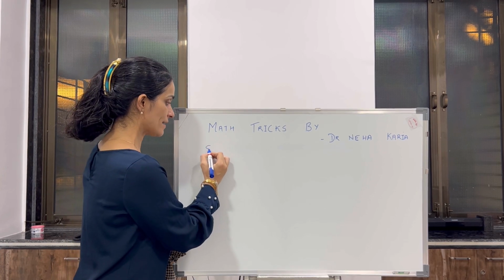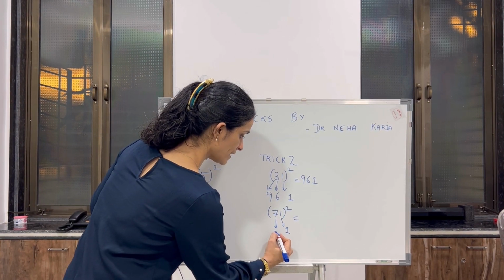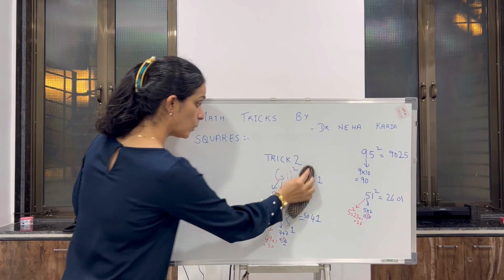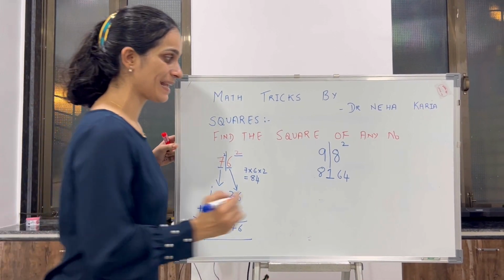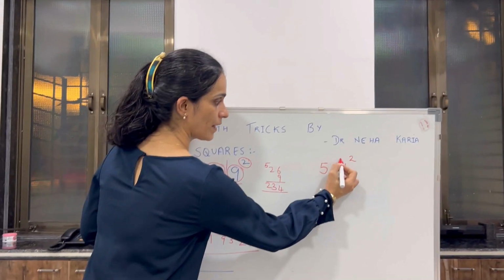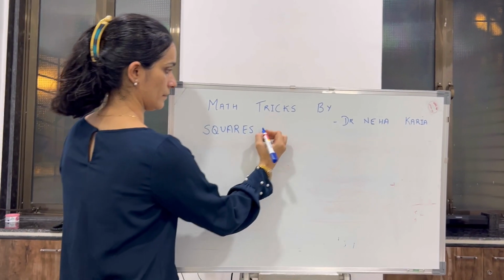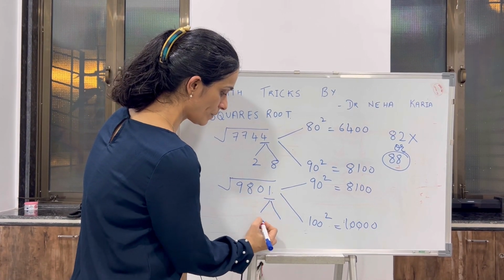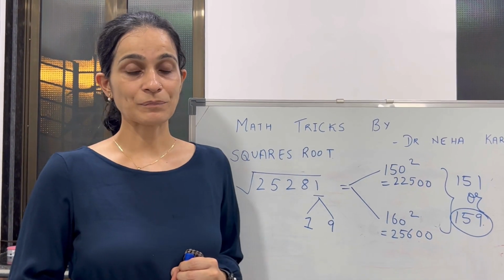Useful Math Tricks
This video is beneficial for aspiring candidates of any Math Competitive exams as well as school students of Grade 3 onwards